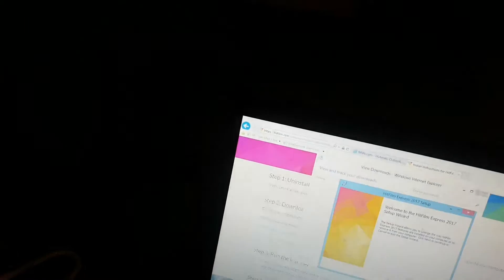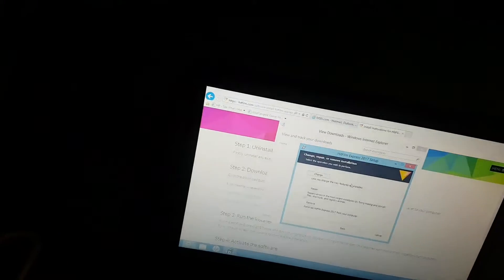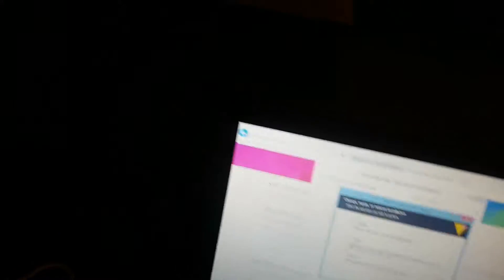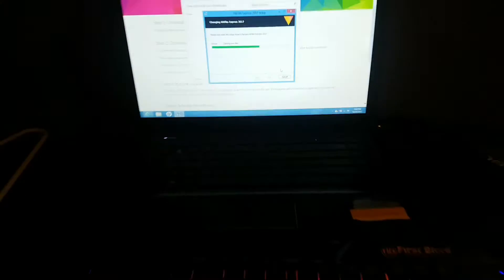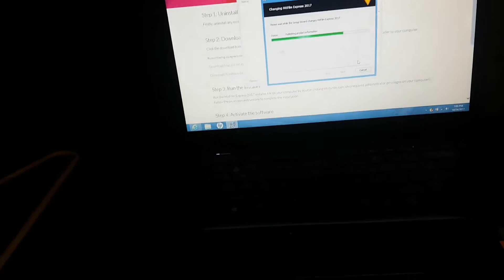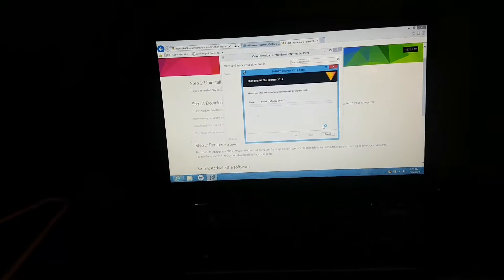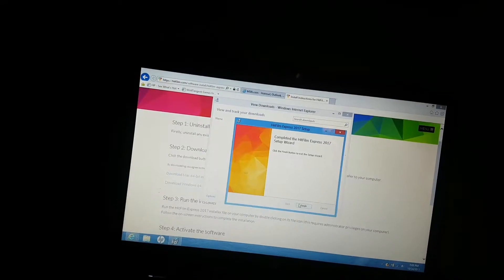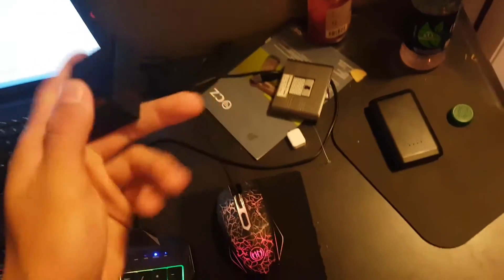The struggle is real